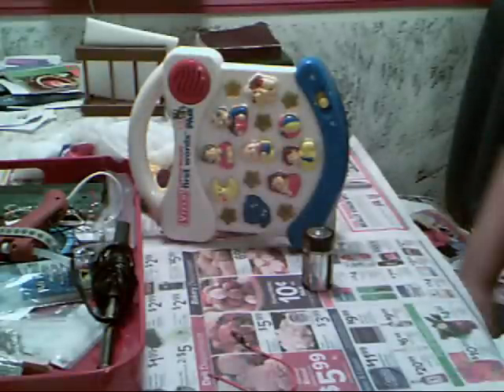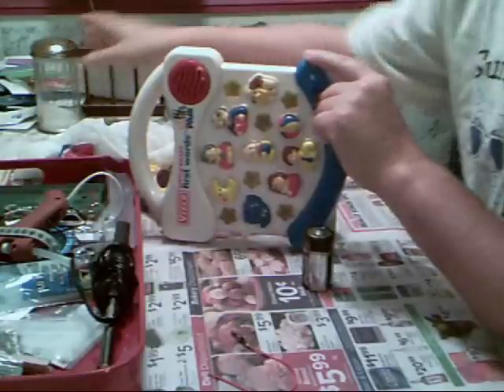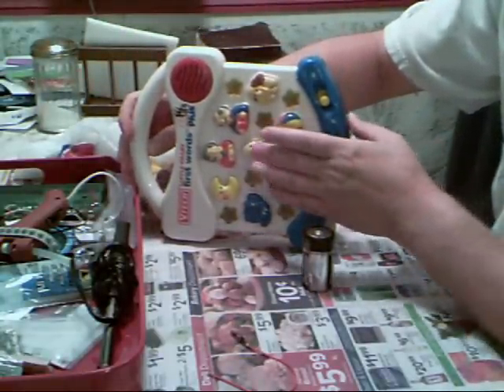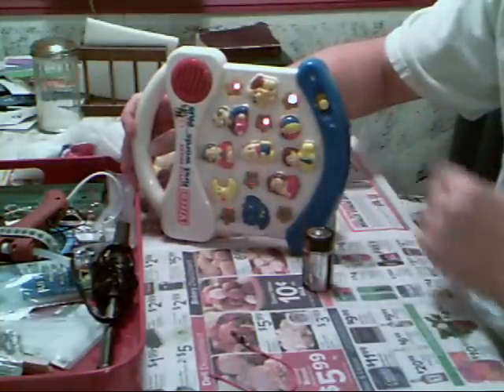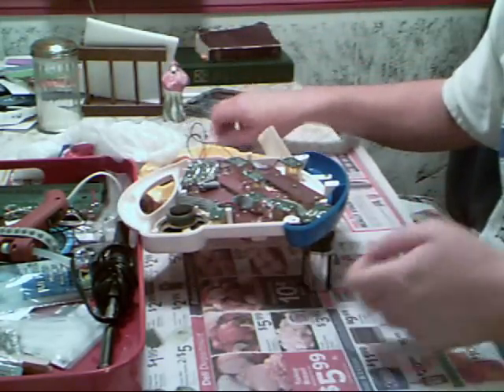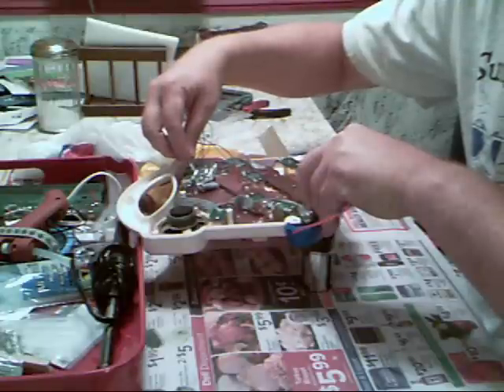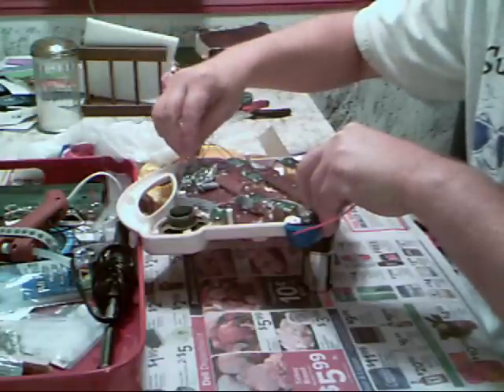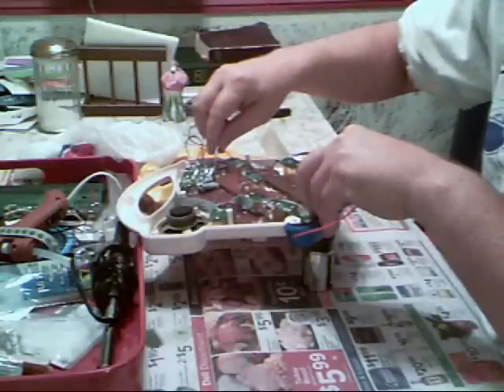vtech little smart first words plus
my most recent attempt at circuit bending has been successful so far (cross fingers). i haven't blown any audio chips yet, and it sounds like a sick ice cream truck.